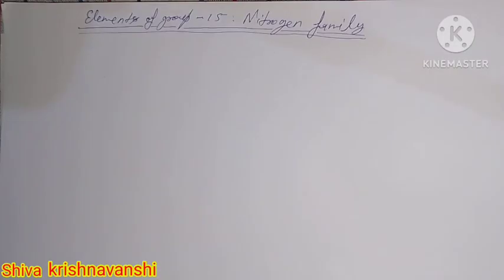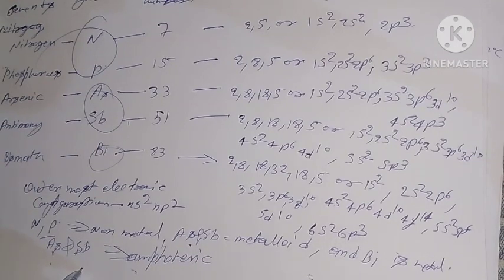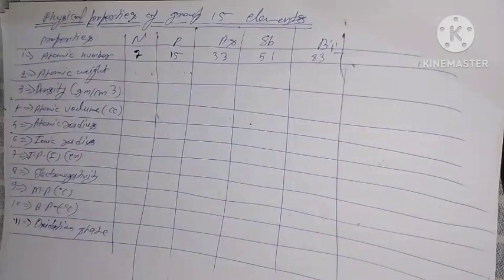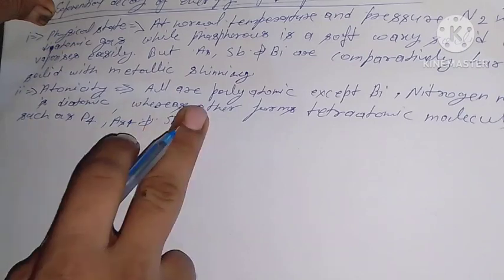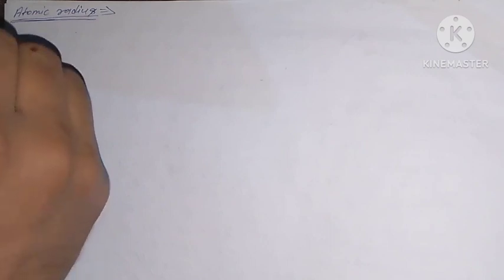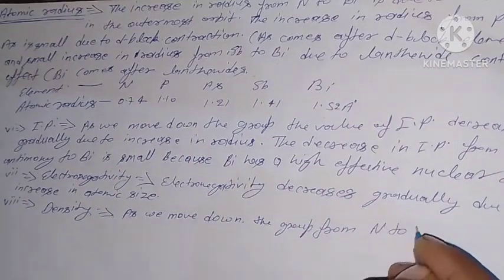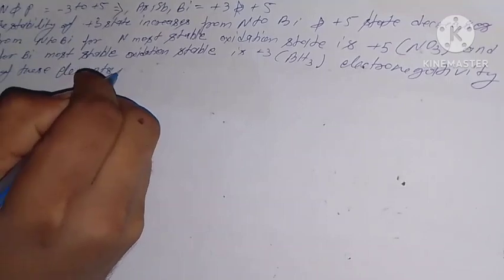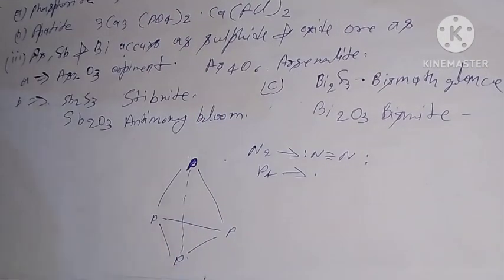elements of group 15nitrogen family, electronic configuration and physical properties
BSc first year chemistry chapter 6 p block elements